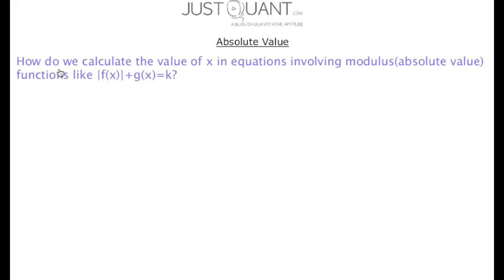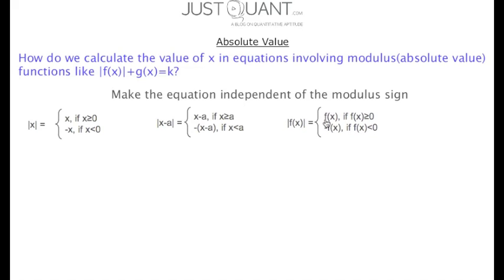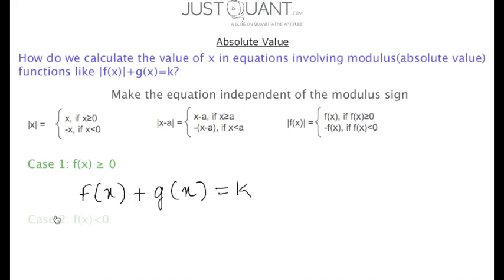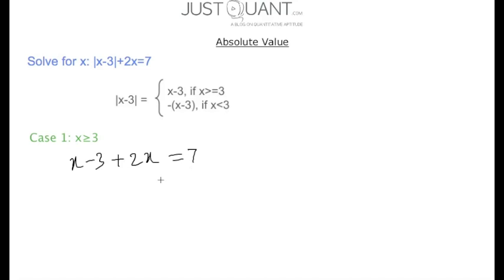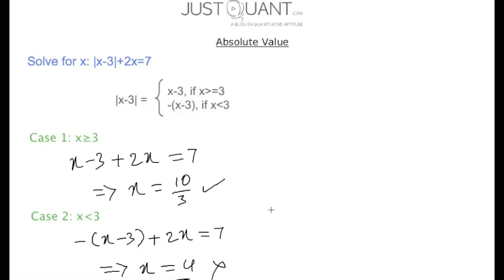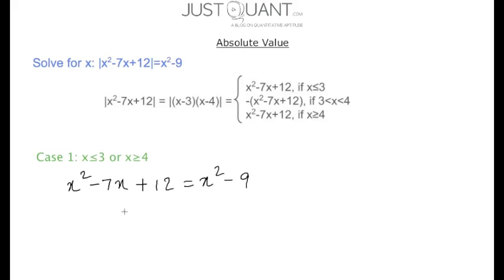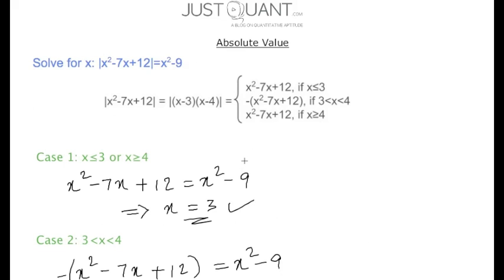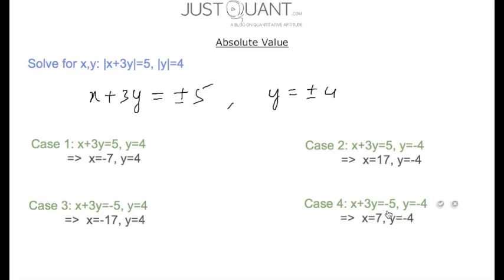Absolute Value Tutorial - Solving Absolute Value Equations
In this video we will see how to solve to some equations involving absolute value(modulus)